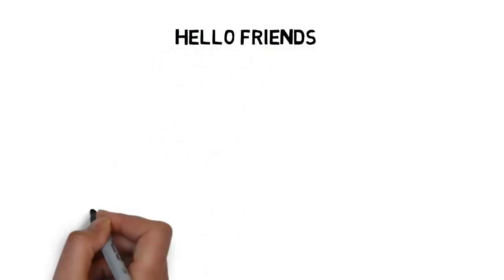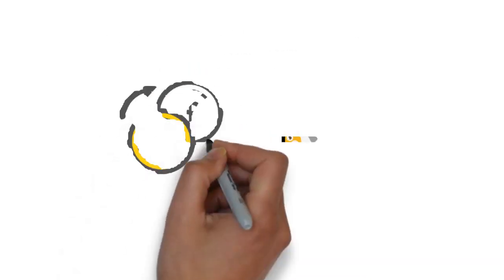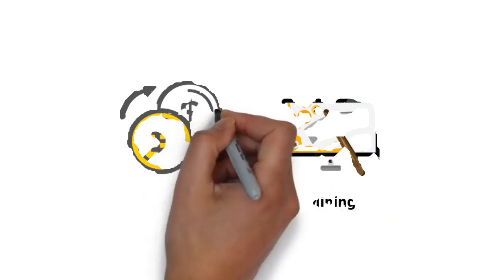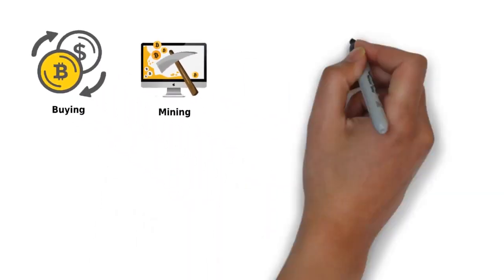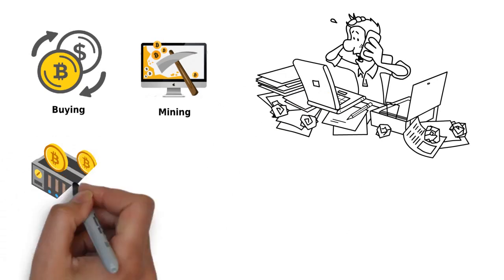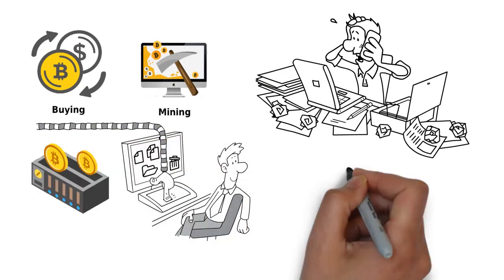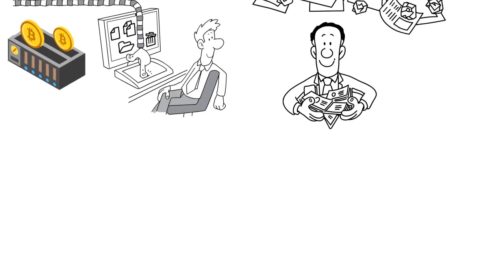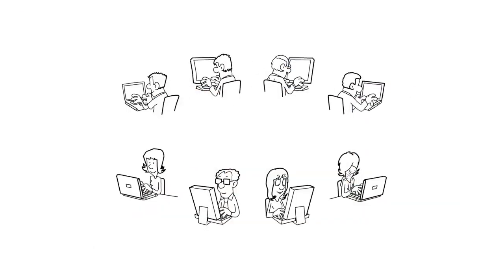Mine Crypton Automatically with Utopia | Utopia the Decentralized Network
Download

Utopia
is a secure, decentralized ecosystem that utilizes unique peer-to-peer network
architecture. There is no central server involved, meaning that there is no
single point of failure that, if it failed, would stop the entire system from
functioning. Your messages and files will never be stored on third-party
servers. Each user participates in the transmission of network data but only
the recipient can decrypt the data. Advanced encryption ensures an
interception-proof communication channel to all Utopia users.